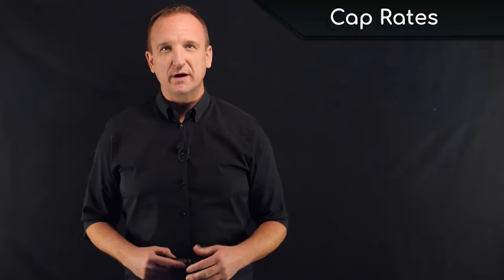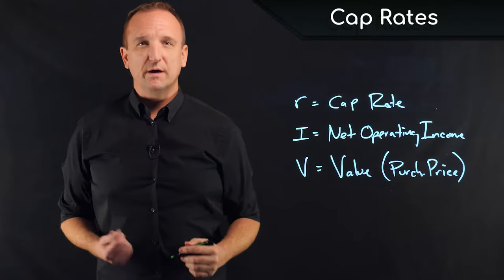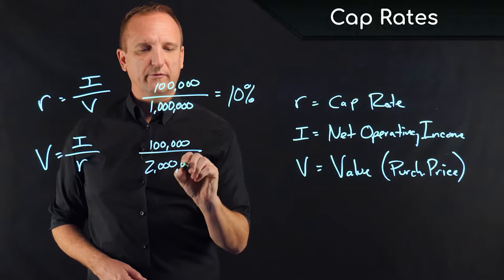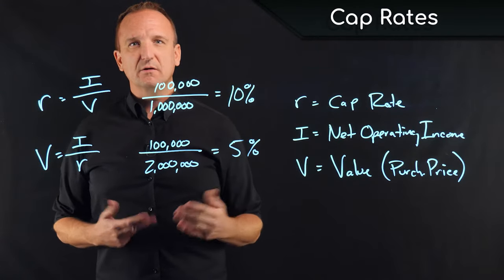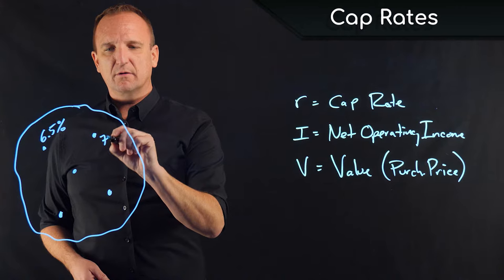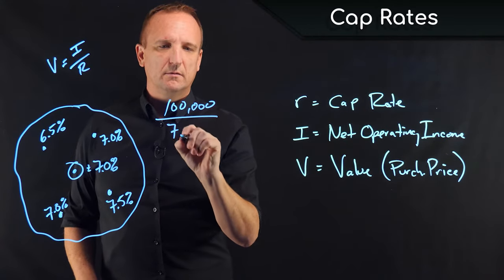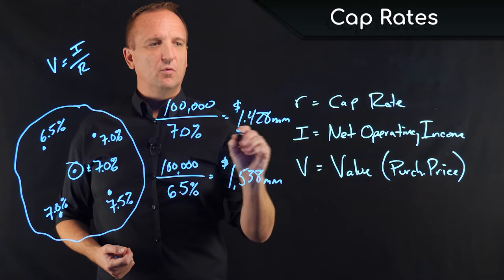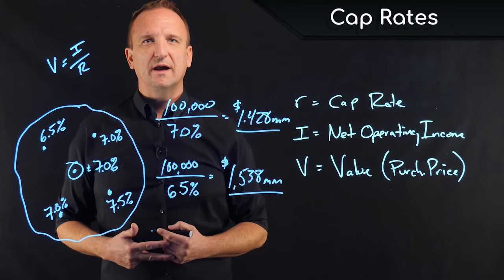Cap Rates and How To Value Commercial Properties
Download a FREE Cap Rate Calculator and CRE Value Comparison Spreadsheet
Cap Rate is short for capitalization rate. It's a common real estate term that is primarily used to derive the value of a commercial real estate asset. Let's take a look at its components.

1. Cap Rate = NOI / Value
    R = I / V

2. Value = NOI / Cap Rate

3. NOI = Cap Rate * Value
    I = R * V

First, we have r, which is the Cap Rate. We have I, which is the Net Operating Income. And we have V, which is the Value. Or, in the case of an acquisition, the purchase price.

The Cap Rate formula is quite simple. The Cap Rate is simply r equals I over V. That exact same formula is also translated into V equals I over r.

Imagine you have a property with a net operating income of $100,000, and the value of that property is $1,000,000. That gives us a Cap Rate of 10%.

If that same property with $100,000 of net income had a $2,000,000 purchase price, or value, it would have a Cap Rate of 5%.

Quite often the net operating income of the property that's being looked at is set. It's fairly fixed, and the Cap Rate is determined by either the purchase price that's paid for the asset or the value, perhaps, on appraisal.

What this tells us is that, if an investor is acting as the buyer, then they typically want a higher Cap Rate. They want to have to pay less money for the same net income, rather than more money. Buyers are typically looking for higher Cap Rates, or a higher un-leveraged return. Whereas sellers would typically want to find a lower Cap Rate.

Let's take a look that in reverse from the seller's perspective. Sellers of real estate, quite often, will look at the existing market Cap Rates in order to determine the value of their asset. Typically, that goes something like this.

Imagine that seller has an asset for sale and in the same area there are several other similar type assets that have sold recently. Let's say this one here sold for a six and a half cap. This one here sold for a seven cap. This one sold for a seven cap. And this one sold for a seven and a half cap. Perhaps this one was slightly superior, maybe in age or quality. These two are comparable. And perhaps maybe this one is a little bit inferior. The seller might be able to derive that their Cap Rate is about 7%. Using that same formula of v equals I over r, $100,000 divided by 7%, 1.428 million.

Now, perhaps the seller thinks, hey, my property is comparable to the one that had a lower Cap Rate and maybe they want to say, okay, we're going to take that $100,000 but I'm going to sell it a six and a half cap. And then when they would find that their property is worth $1,538,000.

The point there is that quite often, especially as a seller, the net operating income is relatively fixed and using existing market Cap Rates from recent comparable sales, the seller can plug that number in and determine what their estimated market value is.

Important to keep in mind is that investors don't typically buy just on Cap Rate. The Cap Rate does tell them what the unlevered performance of the property is, 7% return, 6.5% return. But after accounting for debt and leverage, the buyers are typically looking for cash on cash return, rather than Cap Rate.

Cap Rates do allow us to compare different properties from a yield perspective. However, they don't necessarily tell us what the net return to the investor will be as would cash on cash.